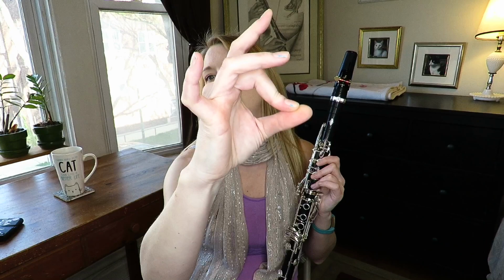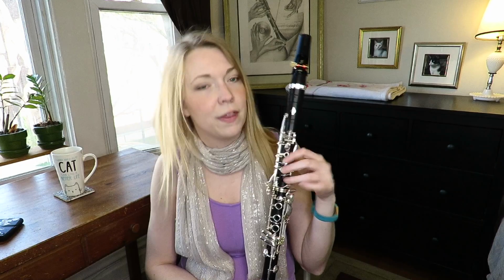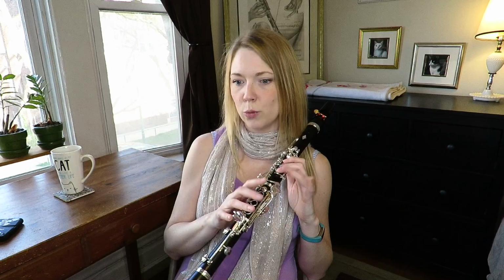Left Hand Exercise: Stop “the Claw” Before it’s too Late! | Clarinets, Cats, & Coffee 🎶😺☕️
Left Hand Exercise: Stop “the Claw” Before its too Late! | Clarinets, Cats, & Coffee Episode 4

Proper hand/finger position 00:05:04
How to practice this 00:08:22
Exercise Play along starts at 00:09:16
40bpm 00:09:16
60 bpm 00:10:54
66 bpm: 00:12:06
72 bpm 00:13:12
80 bpm 00:14:11
88 bpm 00:15:04
96 bpm 00:15:53
104 bpm 00:16:36
112 bpm 00:17:16
120 bpm 00:17:53
No metronome 00:18:28

PDF: download the Klosé method from IMSLP, this exercise is on page 177!

This video features a tough, but effective exercise and a demonstration on how to use the metronome for speed training. Daily practice of this hand/finger exercise will result in strengthening of the left hand for clarinet players. In addition, if practiced daily for an extended period of time using a metronome, one can increas their "top speed," coordination, agility, and strength. It is quite rewarding to push through the struggle over a long period of time to reach a once unattainable tempo!

Clarinets, Cats, and Coffee is a Saturday morning series which may or may not include whatever I feel like talking about PLUS a fun little weekend exercise or etude to give viewers a little something different to practice over the weekend.

Thank you to Jasan Lagrimanta, Bill Briggs, and Matt Haban for supporting my channel!

I now have an album, "Neilsen, Grainger, & Strauss."

I am a professional clarinetist and educator in Chicago, IL. My goal is for this channel to be a resource for students and teachers of all ages & levels to use during teaching and personal practice. Please consider further supporting my channel by using my metronome playlist in your daily practice routine!